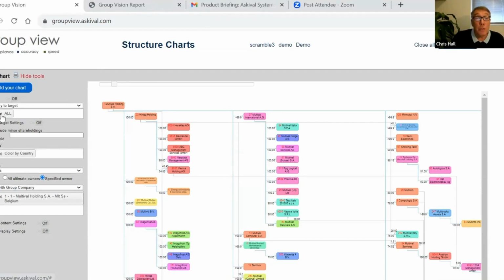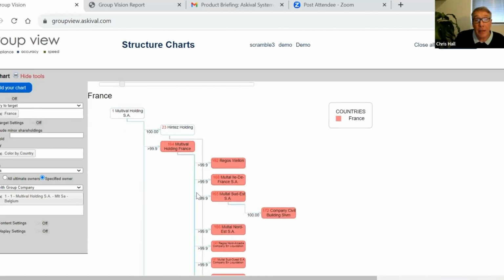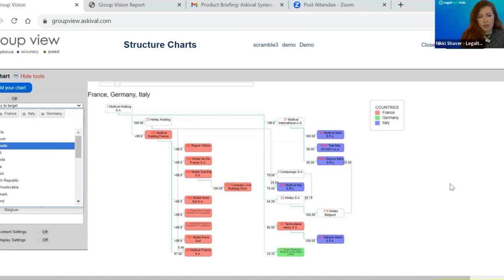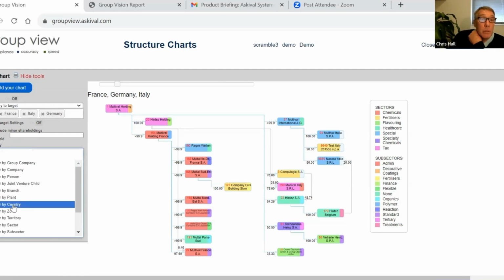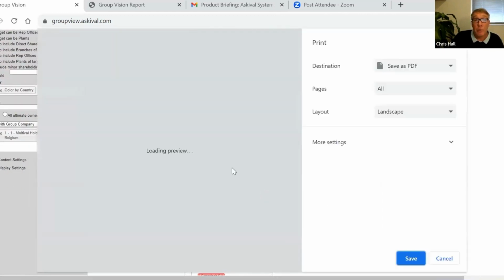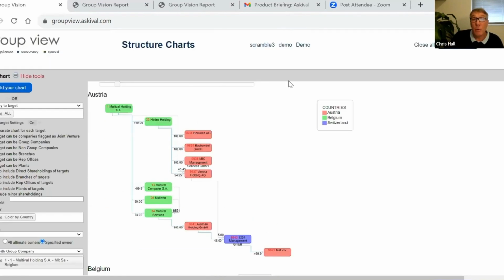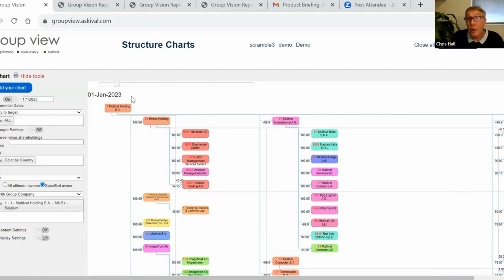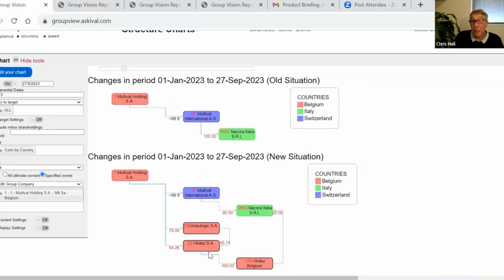LTH Product Briefing - Group View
In this discussion and product demo with Chris Hall, the co-founder of Group View, he provides insights into the key features and unique capabilities of this entity management and structure diagramming solution.